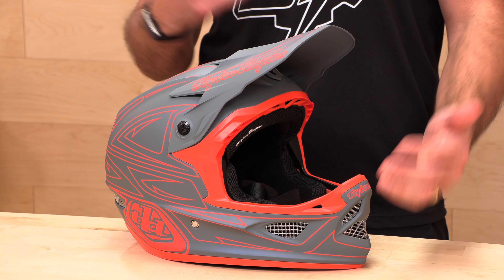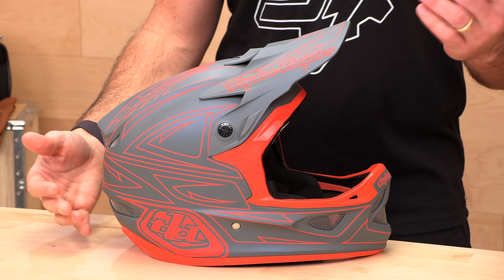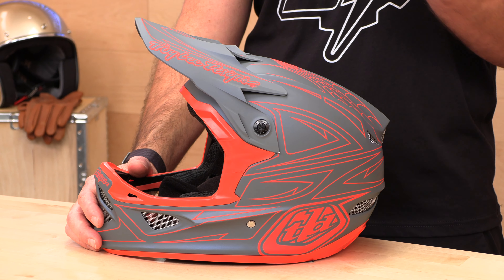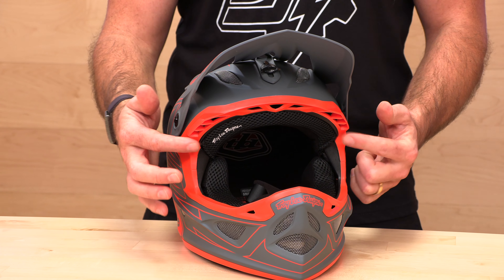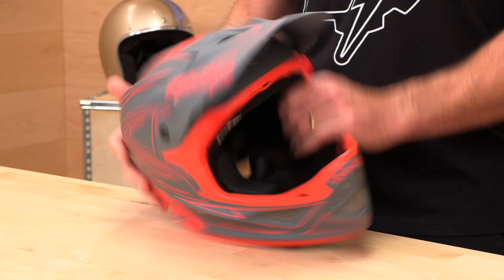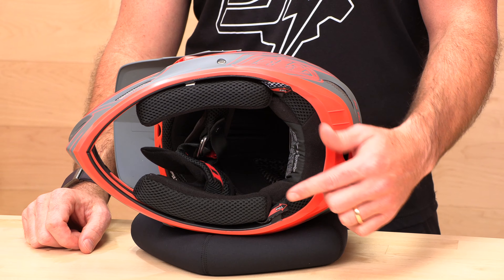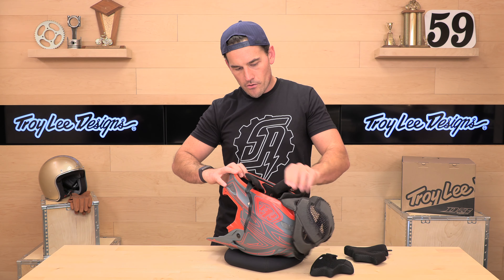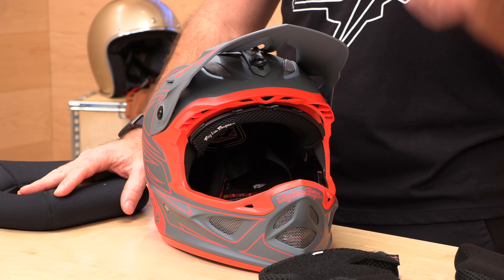Troy Lee Designs D3 Bicycle Helmet Review at SpeedAddicts.com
TROY LEE DESIGNS D3 HELMET - AVAILABLE NOW AT SPEED ADDICTS

The D3 Fiberlite sources a lightweight fiberglass shell with wind-tunnel proven aerodynamics and efficient ventilation system. Deep EPS channeling optimizes airflow to keep the head cool. Fit is aided by the contoured and anatomic 3D cheek pads and removable and washable Dri-lex liner. The 3D cheek pads also quick-release for emergency helmet removable.

Lightweight Fiberglass shell construction
20 high-flow intake and exhaust ports for maximum ventilation
Added eps and new headform shape for improved impact performance
Full incremental sizing for greater range of fitment
Purpose-built internal cavities for audio integration
Includes TLD drawstring helmet sock